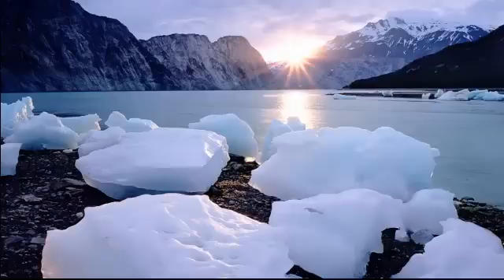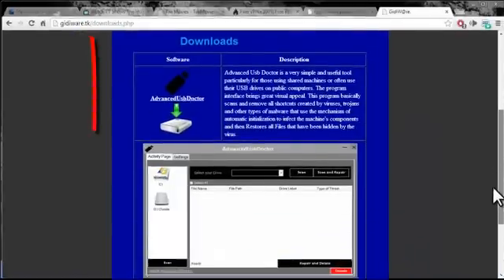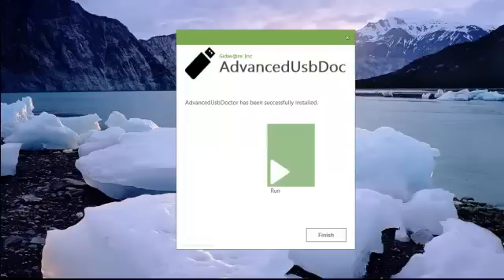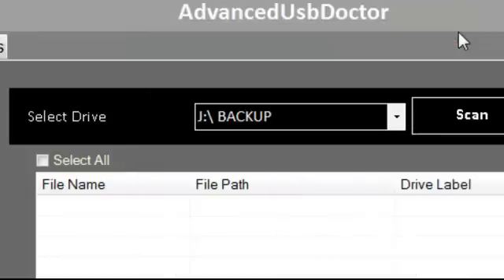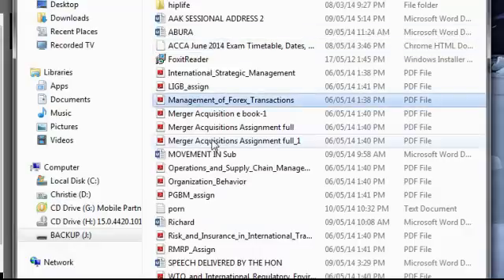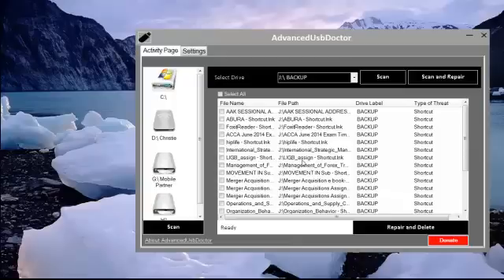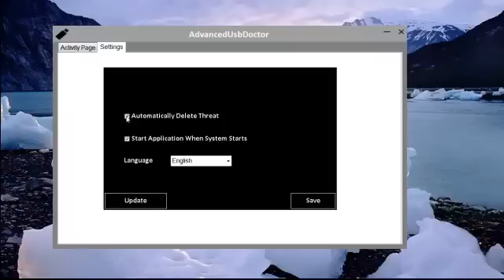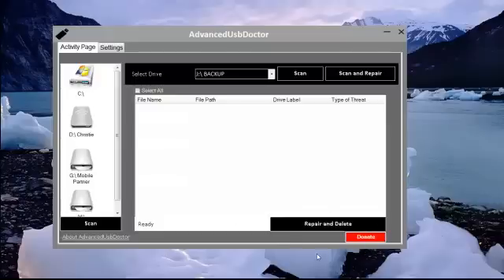How to Remove Shortcut or Sexy Virus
This video is to show you how to download, install and use advancedusbdoctor to remove shortcut virus or sexy virus and autorun viruses from drives and restore their content back to normal. It will unhide all the hidden files.